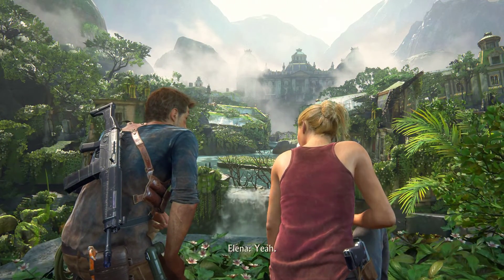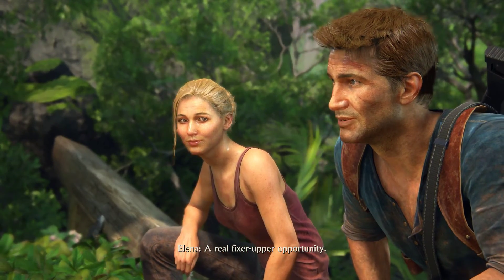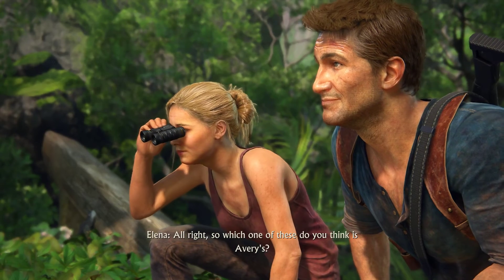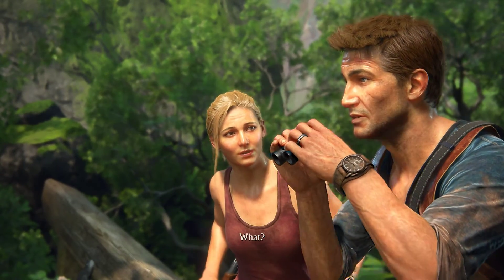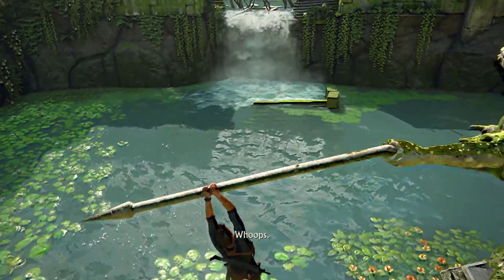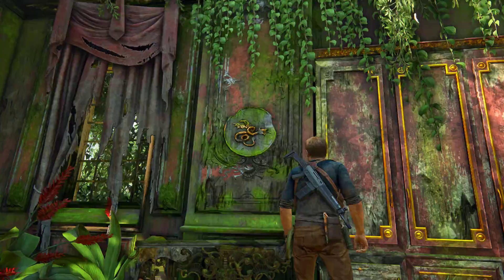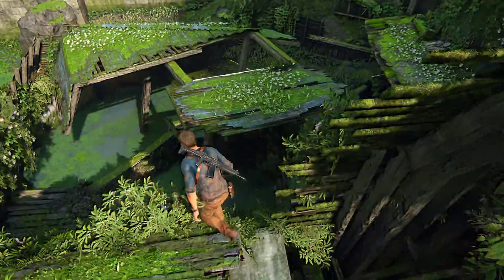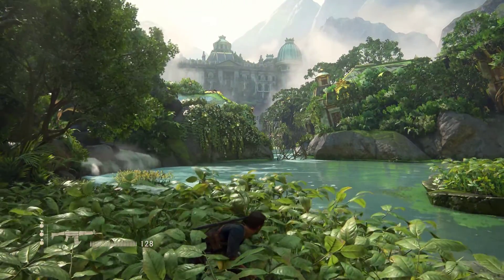UNCHARTED Legacy of Thieves Collection - Finding Avery's Hideout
Seek your legacy and leave your mark on the map in UNCHARTED: Legacy of Thieves Collection. Experience Naughty Dog’s thrilling, cinematic storytelling and the iconic franchise’s largest blockbuster action set pieces.

Discover lost history with the charismatic yet complex thieves, Nathan Drake and Chloe Frazer, as they travel the world with a sense of wonder, pursuing extraordinary adventures and lost lore.

UNCHARTED: Legacy of Thieves Collection includes critically acclaimed, globe-trotting single player exploits from UNCHARTED™ 4: A Thief’s End and UNCHARTED™: The Lost Legacy, remastered in stunning detail for the PS5™ console with improved visuals and framerate.